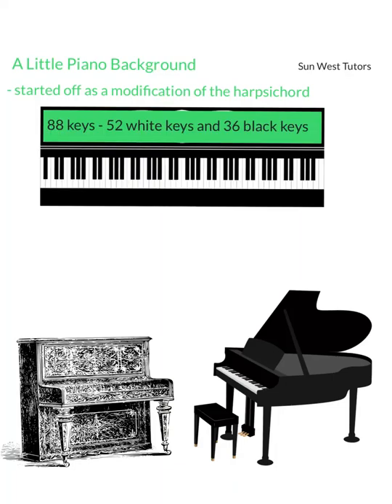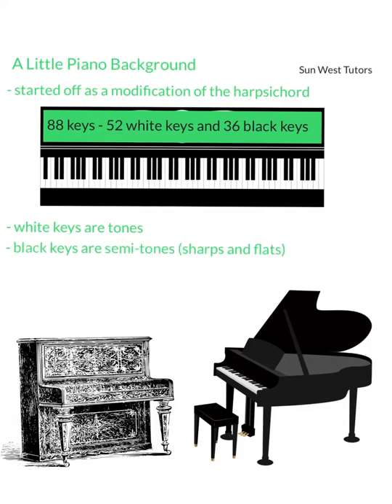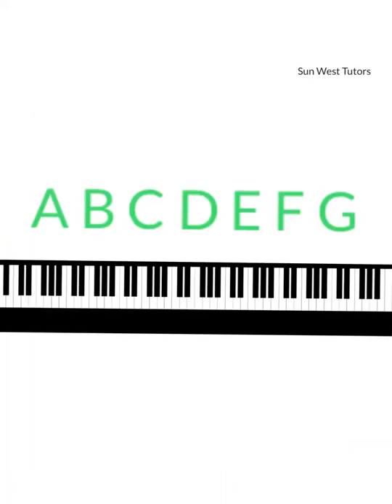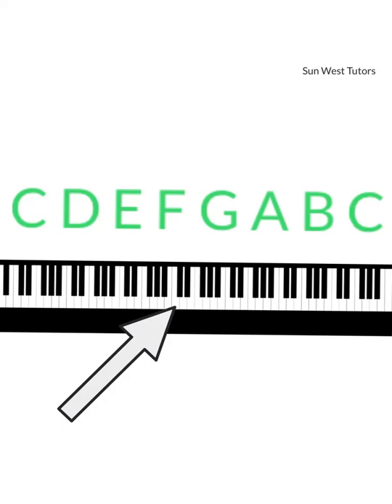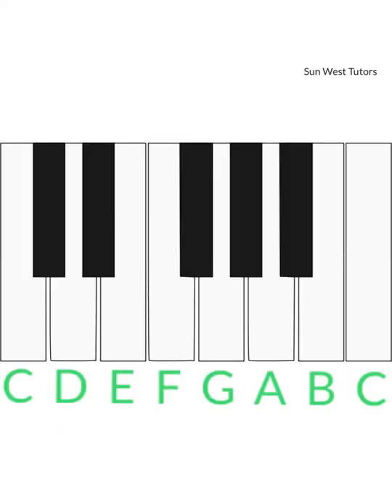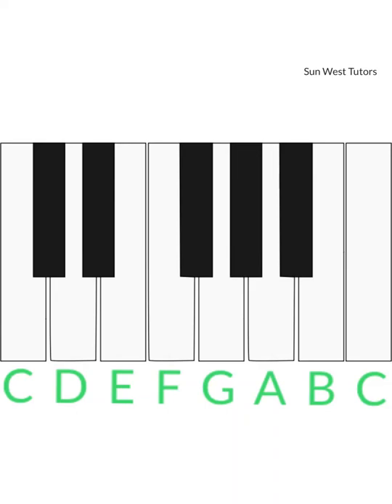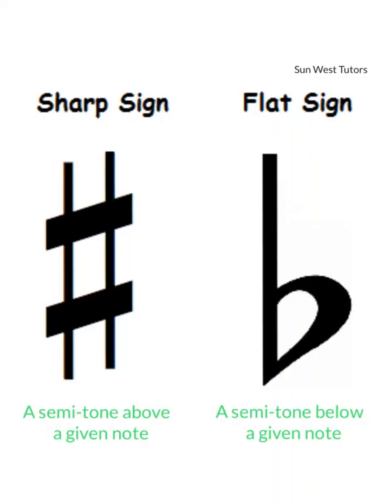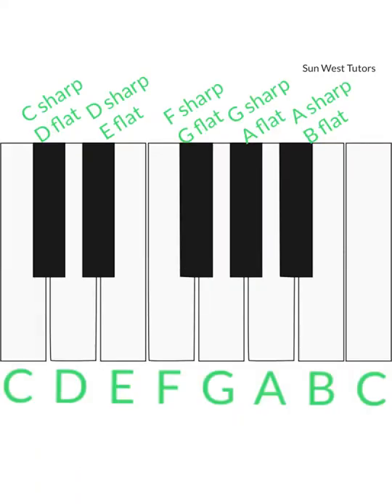Piano Keys and Notes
This is a SunWest Student Tutors video -- made by students for students.